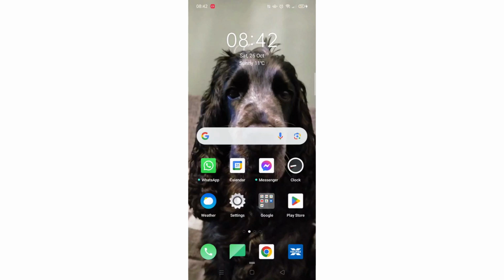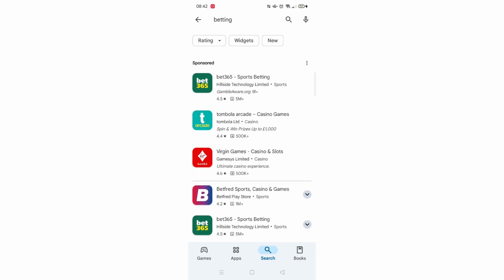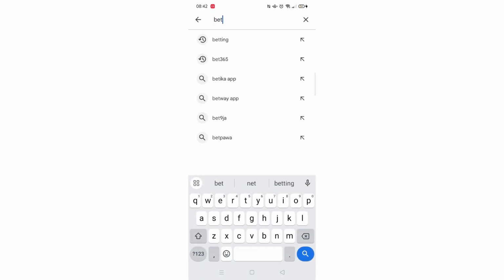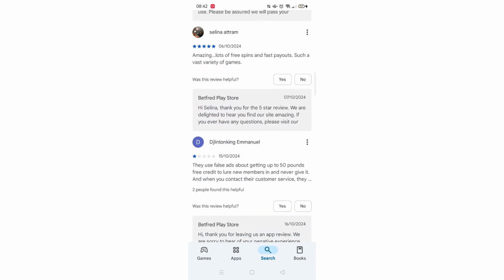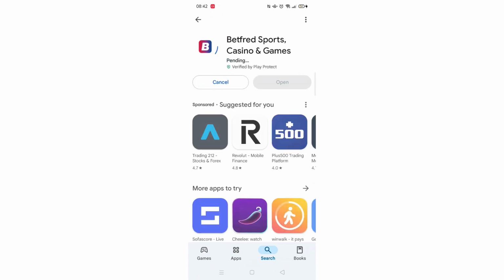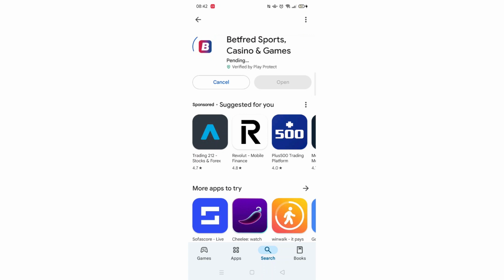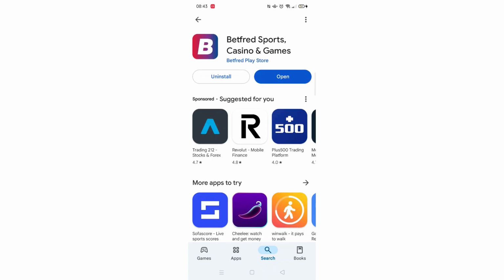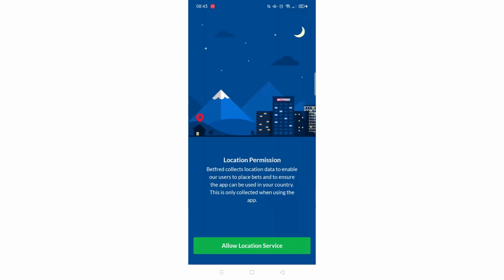How To Download BetFred Sports Betting App From Play Store (Step By Step)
This video will show you how to download the Betfred sports betting app from the Play Store.